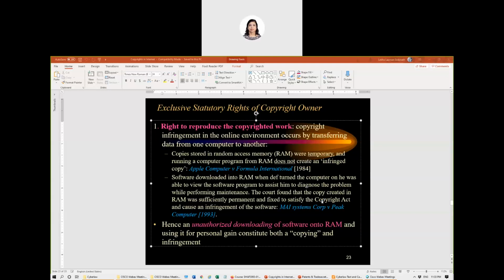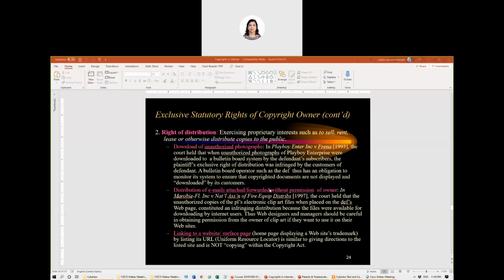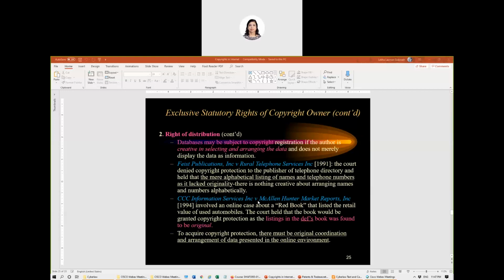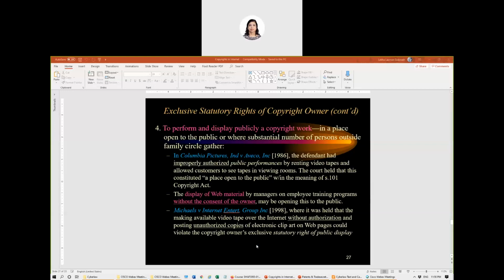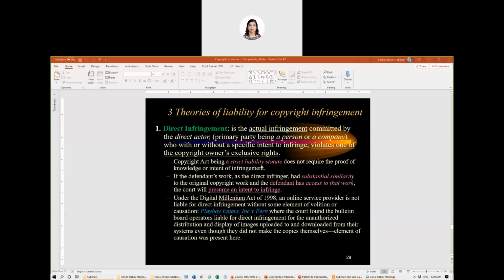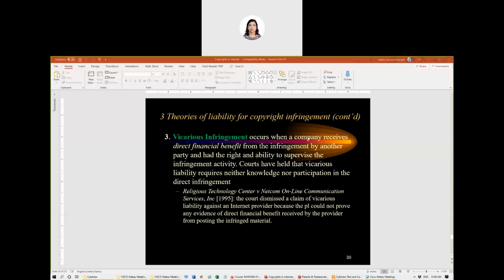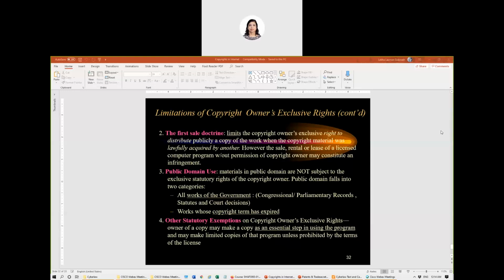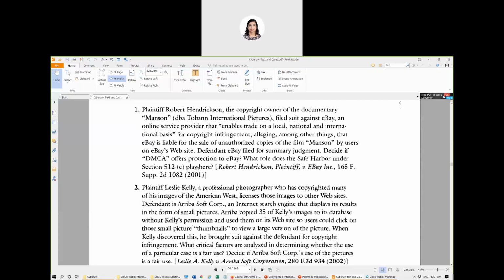Part 3: Copyright in the internet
Lekha Laxmans Personal Room 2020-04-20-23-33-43.mp4